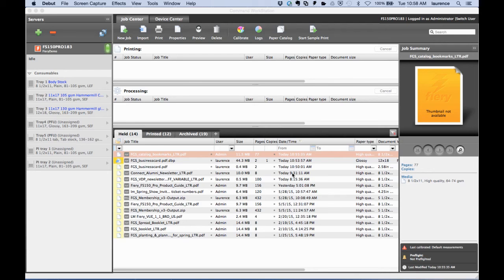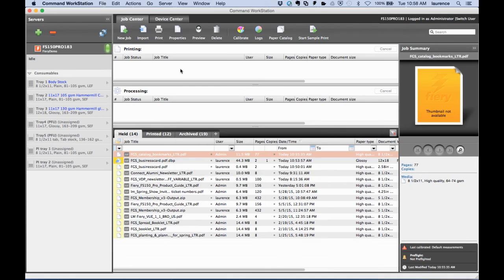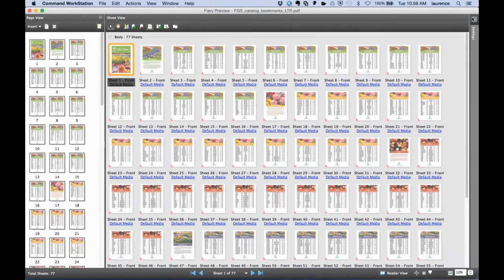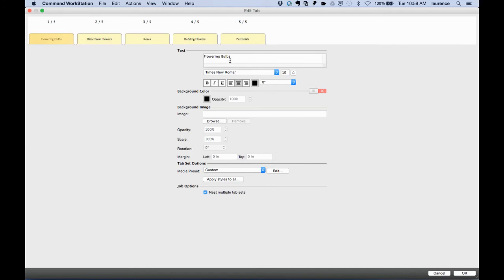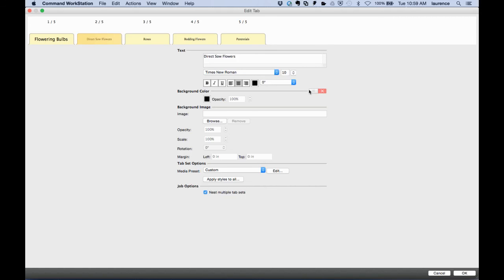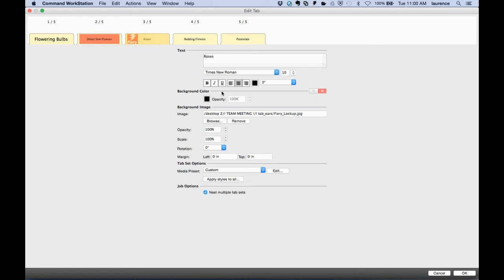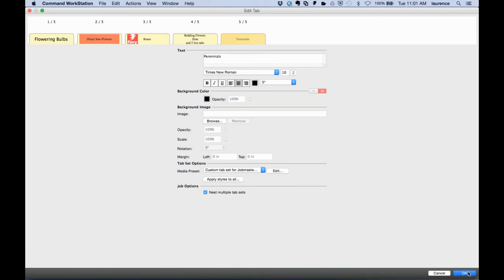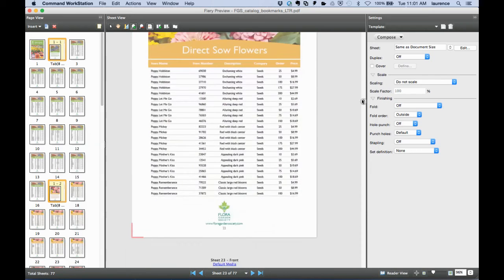Fiery feature demonstration - Fiery JobMaster Auto Tabs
See how fast you can create tab sheets, place them in the right location, and populate the tab ear content automatically by using bookmark links from PDF documents.